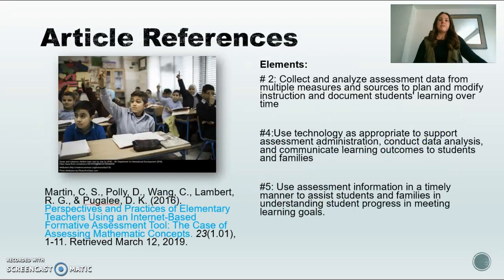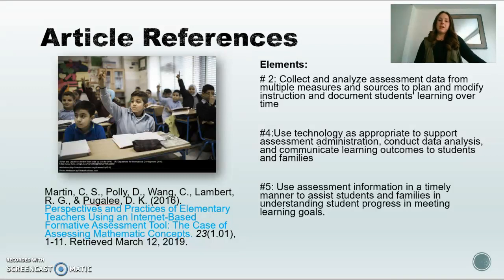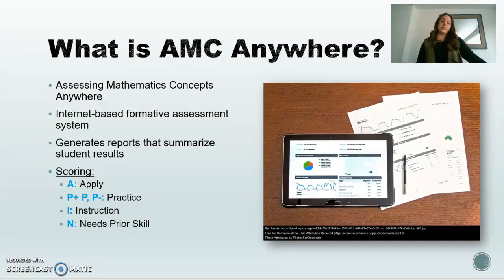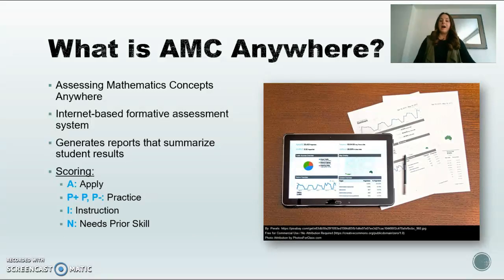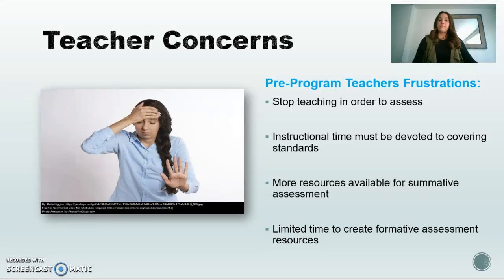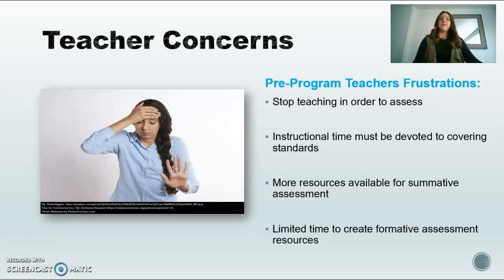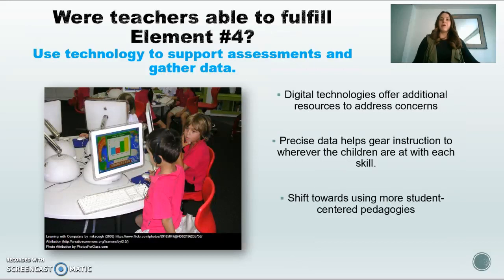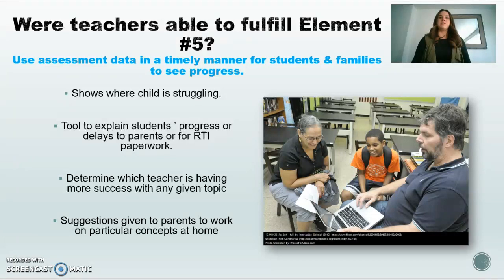TPE #5 MS- Dakota Voas